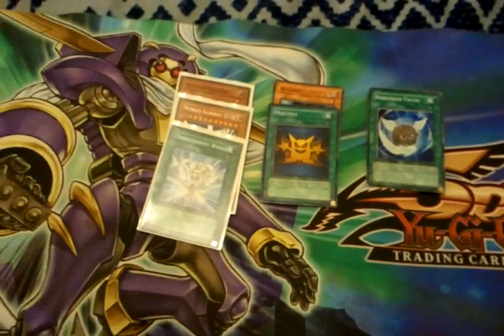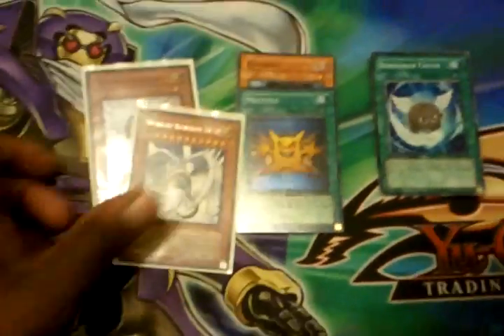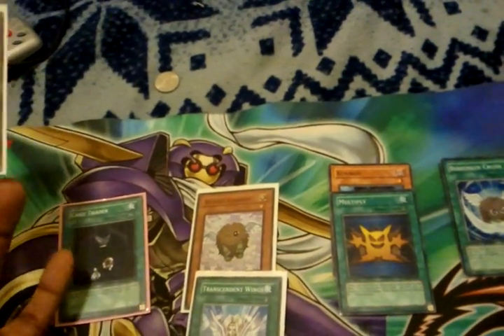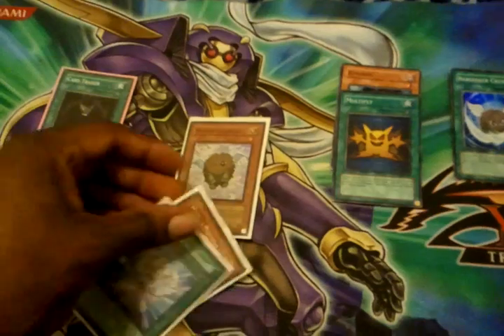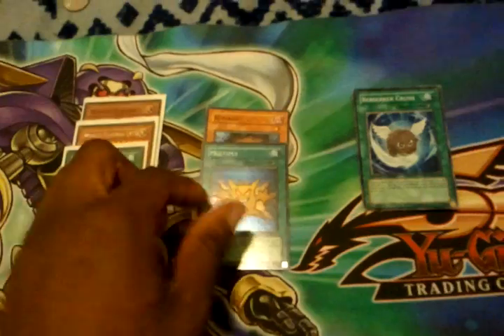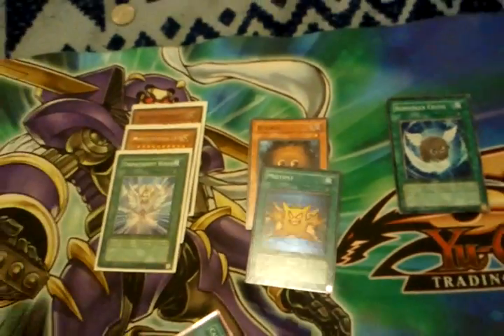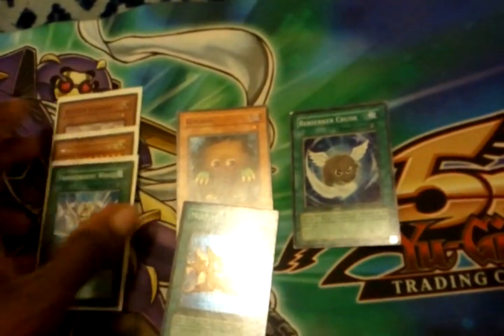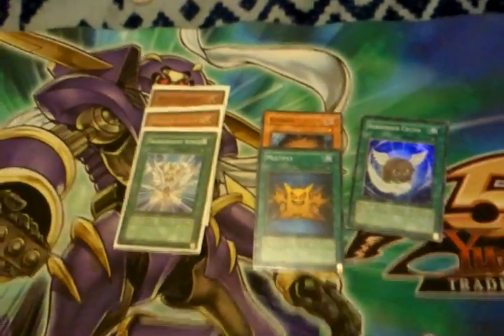response to dubkdad1 help me build it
only 1 monster will have me up 12:46 a.m and thats kuriboh